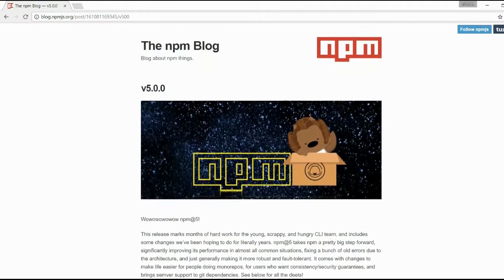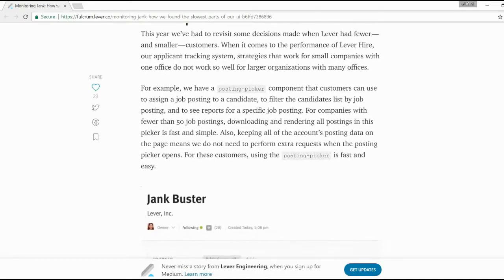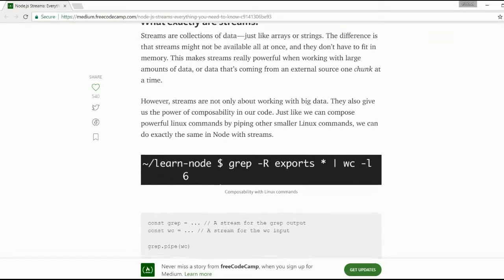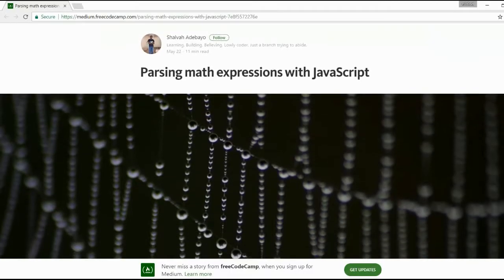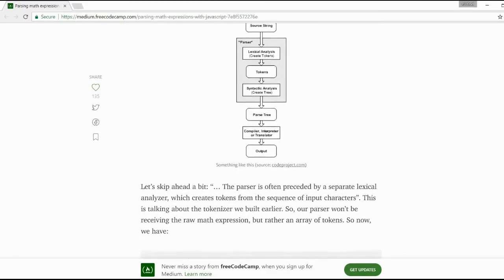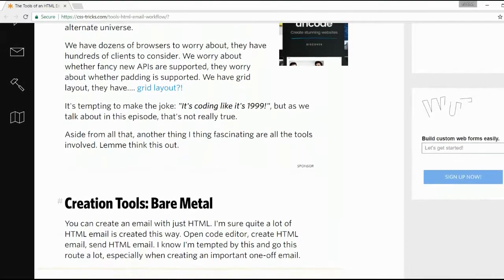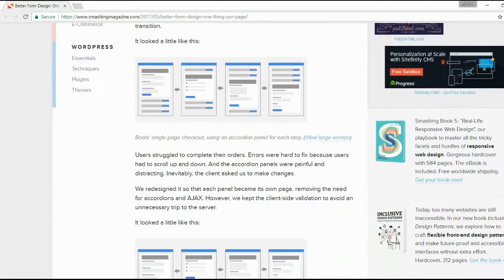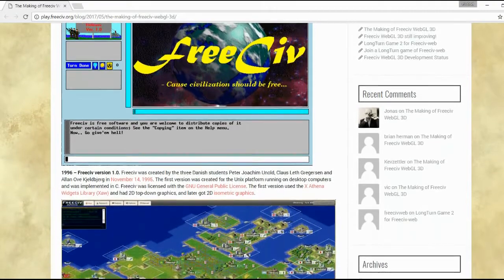npm5, Google I/O and Parsing math with javascript: 1.34 the latest News (the Good Parts)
Hi! Let's talk today about Npm vesrion 5, Google I/O and Parsing math expressions with JavaScript. I'm Anatol and you are watching the Good Parts of the Frontend development.

NPM version 5 has been released! This new npm version is a pretty big step forward. Among this: improved performance, indentation, that is preserved for package.json by default, offline mode and fixed cache, etc. It seems "yarn" pushes "npm" forward. It’s a win-win situation for the developers. I think, it's a good start.

If you care about performance or you're having issues with low FPS, then you might find the article "Monitoring Jank: How we found the slowest parts of our UI" helpful. Here you can read a story about performance optimization for "Lever Hire" web site.

An article "Node.js Streams: Everything you need to know" by Samer Buna covers the pipe method, stream events, Paused and Flowing Modes of Readable Streams and provides practical examples. It is valuable for the nodejs’ beginners and for everyone who wants to dive deeper.

Very useful talk from Google IO 2017 by Paul Irish titled "Chrome DevTools: State of the Union 2017" runs through new Chrome DevTools features. Now you can determine performance and accessibility issues via auto-generated reports.

One more interesting talk from Google IO 2017 is "The Future of Audio and Video on the Web" cover the current state of media steaming for audio and video on the Web and how to optimize media for all your users.

The next article "Parsing math expressions with JavaScript" is a small journey in a mathematical world. You'll start with Abstract Syntax Trees, fly right over the Shunting-yard algorithm and finally land in the code. You can find this article on Medium.

The V8 JavaScript engine uses Irregexp engine for regular expressions. In the article "JS RegExp, Fast and Slow" Jakob Gruber discusses the pitfalls of writing regular expressions this engine has trouble optimizing for.

Chris Coyier posted an article namely "The Tools of an HTML Email Workflow". In general it is a list of tools to create HTML Templates, as well as test and send them out. As usually, you can read his article on CSS-tricks.

I dug up another interesting article on CSS-tricks named "Better Form Design: One Thing Per Page" by Adam Silve. Here Adam describes UX problem with bloated pages, when user sinks in tons of unnecessary information and loses his focus and final goal. The author proposed the solution which he termed a "One Thing Per Page".

"The Making of Freeciv WebGL 3D" is the story of how the 3D WebGL version of Freeciv was created. Freeciv-web is an Open Source strategy game implemented in HTML5 and WebGL. You can play this game, fetch the source code or even contribute there.

Used:
Rosita Lofi Beat by Fanto8BC, Hero Squadz II by 40A, Spectre Lead (Jforce Edit) by Jakebur4, Chiptune Melody by L0neW0lf, Mendum by Jakebur4, Belles Bells by Loupin, Video Game Forest by AcidParadox